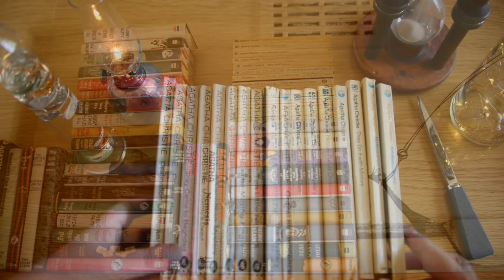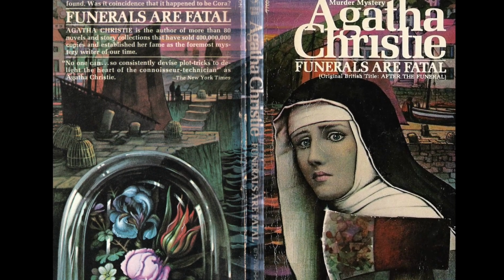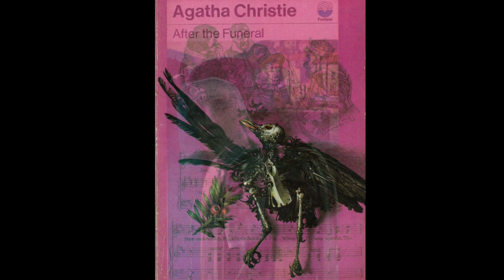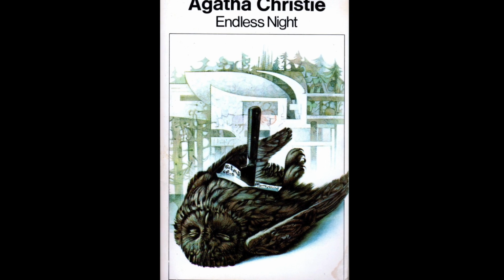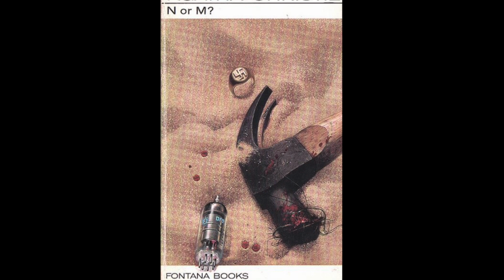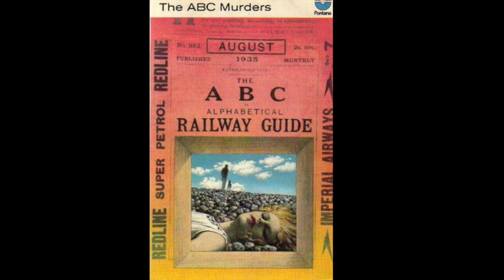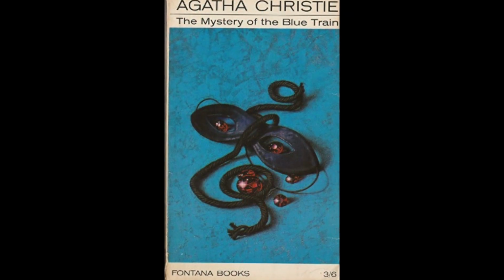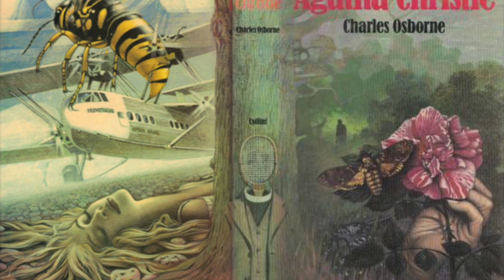The Art of Murder | Tom Adams & Agatha Christie | Beautiful Books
Which is *your* fave Christie cover? Tom Adams designed the paperback book covers for Agatha Christie for over 20 years, with designs both for Fontana in UK/Europe and also different artwork for Pocket Books in the US, so his works are easily recognisable around the globe. This video reviews all the covers and decodes some of the secrets behind their designs.

Also - eeek! How ridiculously long is this video??? I initially planned to do just my favourite covers. But then I couldn't narrow it down enough so I just ended up doing all of them! I hope there is at least one similarly crazy person out there interested in the secrets behind Agatha Christie cover art as I am...

You might wonder how I know so much about the artworks. Firstly, I'd been collecting the covers without really knowing much about the artist behind them since I was quite young. My interest in the artist was piqued by an exhibition at the Torquay Museum in 2012 called the 'Agatha Christie Cover Story,' and since then I've read a few books by and about Tom Adams' artworks - really lovely art books, I'll add links below if you're interested:

     Agatha Christie - The Art of Her Crimes / Cover Story

Tom also has a facebook page and website with some of his paintings, and I found out more about Ian Robinson (Tom's "replacement" for some of the covers) from a lovely fan facebook page I'll link below too (this was also the source for the photos of Tom Adams in his studio and painting):

- The Lark Ascending by Vaughan Williams, played by the DuPage Symphony Orchestra, shared under an Attribution-Noncommercial-No Derivative Works 3.0 United States

(huge shoutout to my Patrons - love you guys - hope you don't mind this departure from my usual programming...)